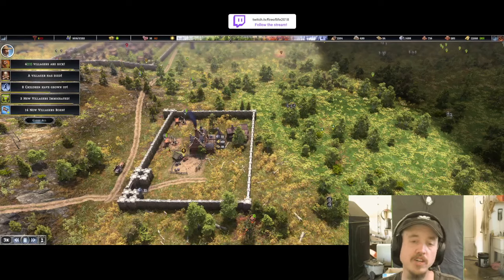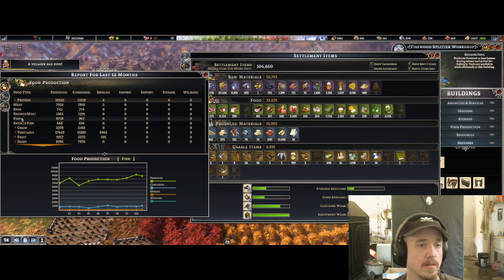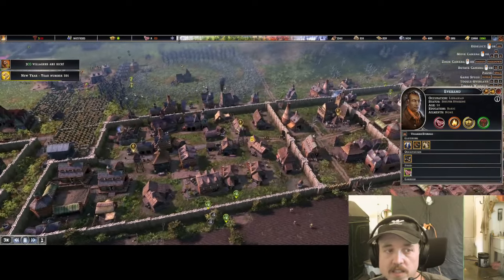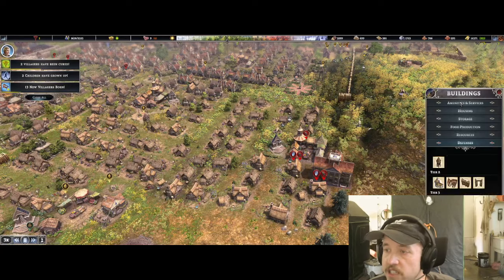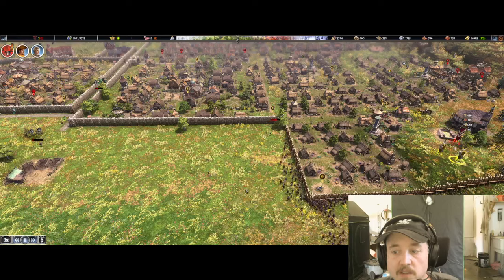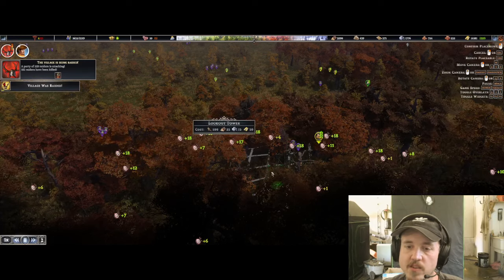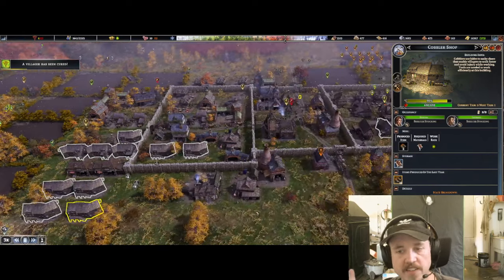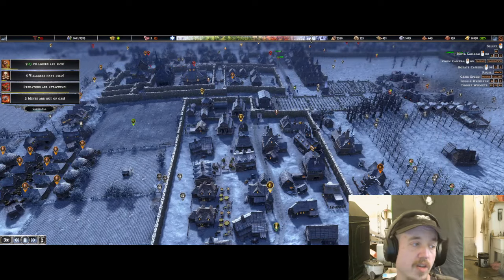150 hours of Farthest Frontier extreme late game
We have 1600 pop and 150 hours of play time in the game. A  few tips and tricks  and general review of the game .